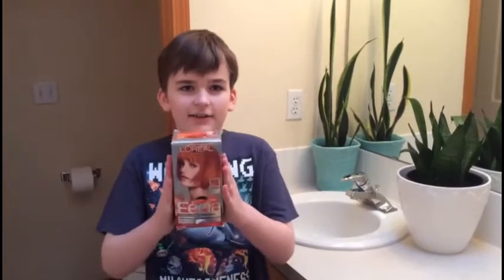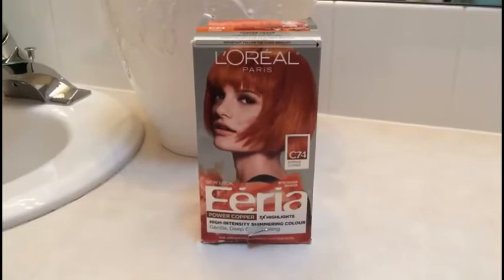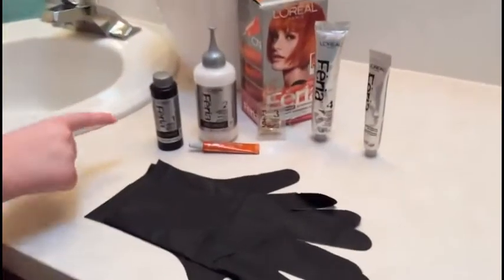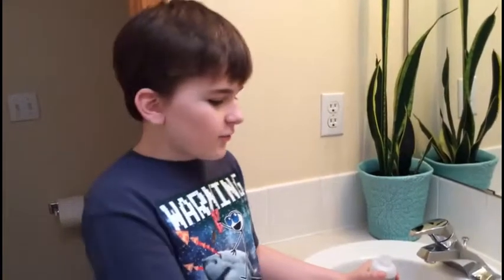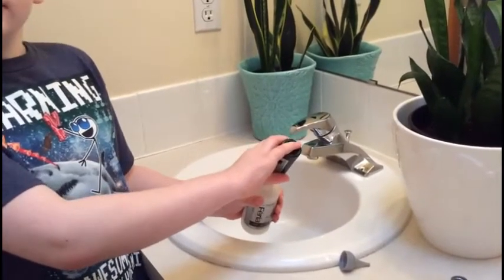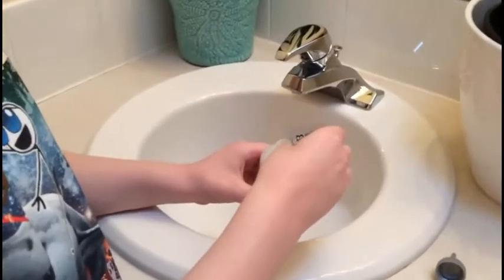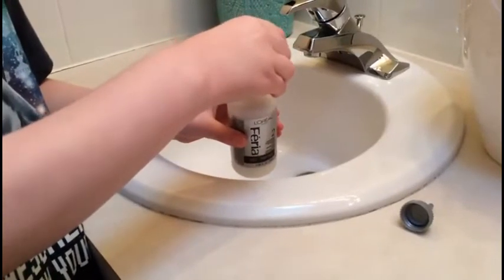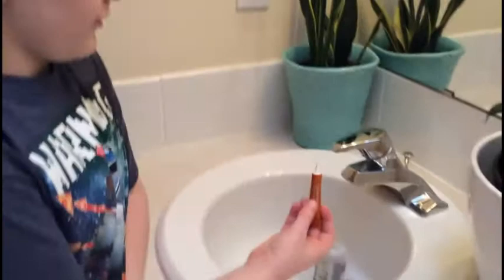Dying my hair orange (Loreal Paris Intense Copper C74)